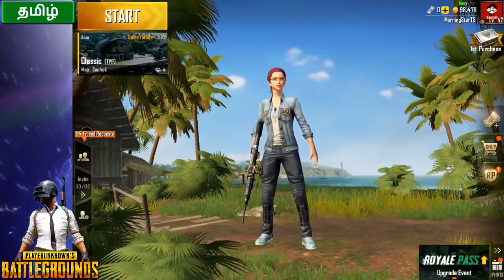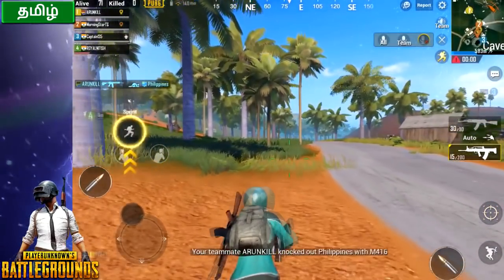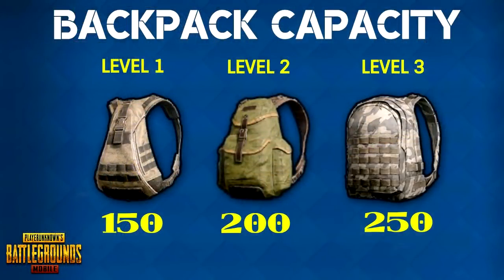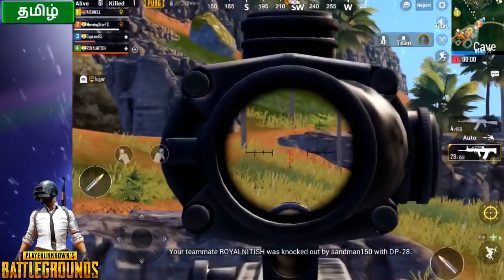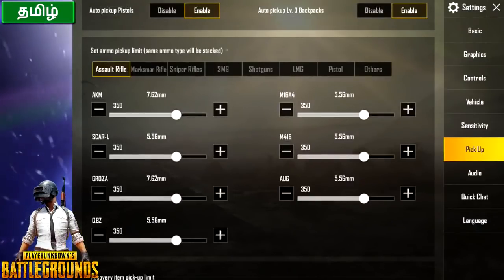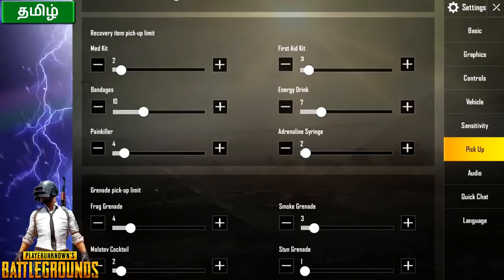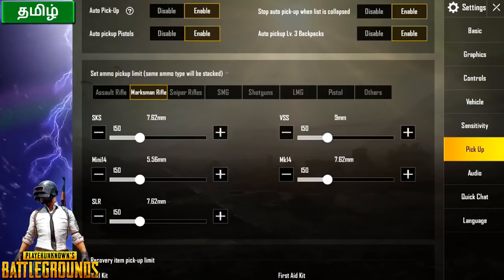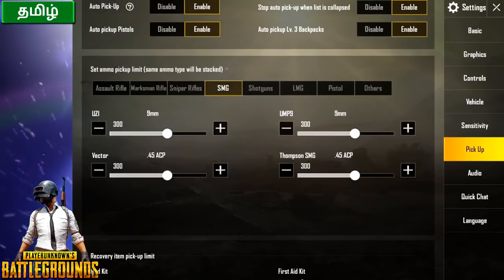PUBG l Mobile l 0.8 Sanhok "PICKUP" setting Guide தமிழில்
1. How to get PUBG PC version for free ?

2. Can i join your squad ?

3.How to download mobile PUBG on PC ?

4.Which mobile phone are you using?
ans : s8 plus and iPad air 2 for play and record gameplay

5.What is the recorder are you using?
ans : Build in recorder of both the devices,no 3rd party apps.